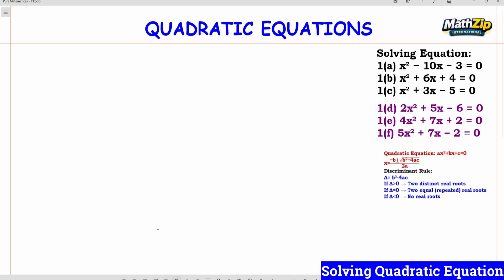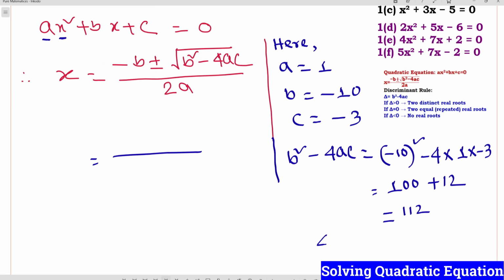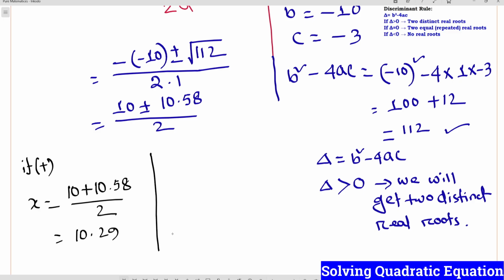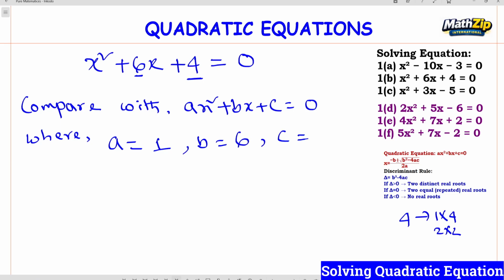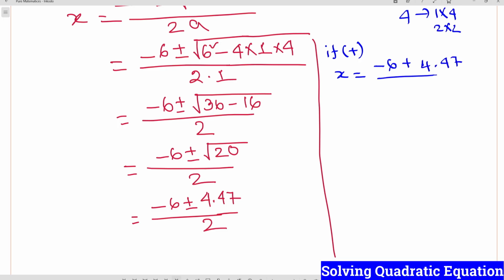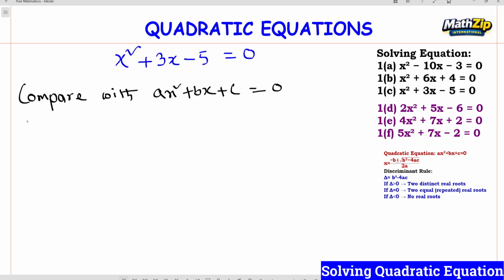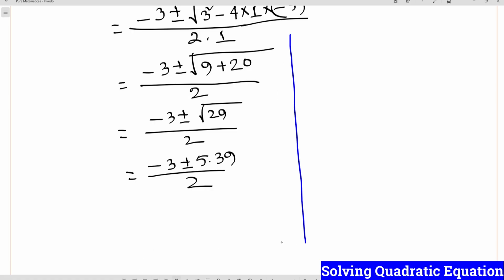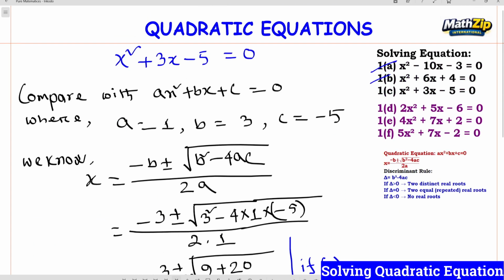How to Solve Quadratic Equations Using the Quadratic Formula | Q1(a–c)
Learn how to solve quadratic equations using the quadratic formula in this step-by-step math lesson.

In this video, we solve questions 1(a), 1(b) and 1(c) and give each answer correct to 2 decimal places.

📌 Topics covered:

Quadratic formula
Substitution into the quadratic formula
Rounding answers to 2 decimal places

Questions:
1(a) x² − 10x − 3 = 0
1(b) x² + 6x + 4 = 0
1(c) x² + 3x − 5 = 0

Perfect for students learning quadratic equations and practicing the quadratic formula.